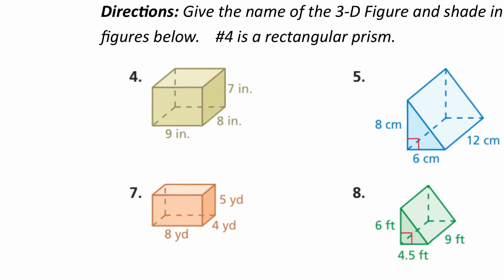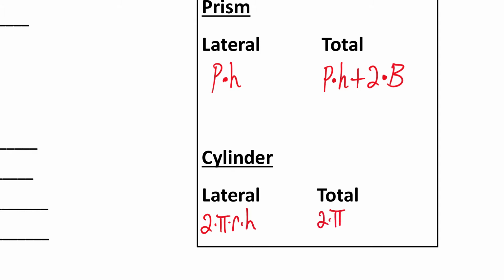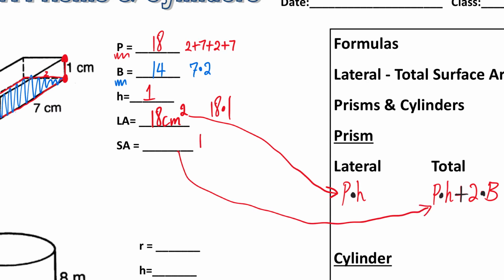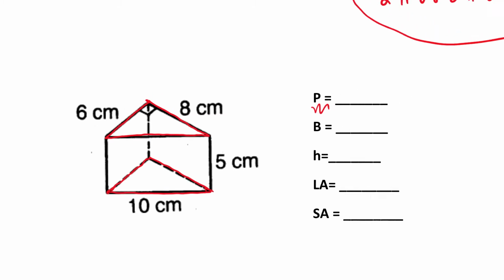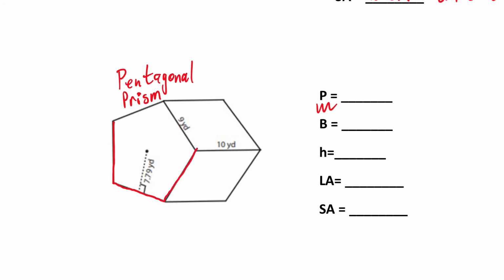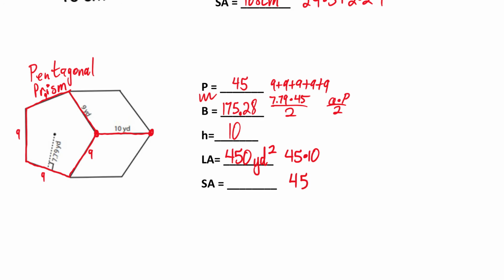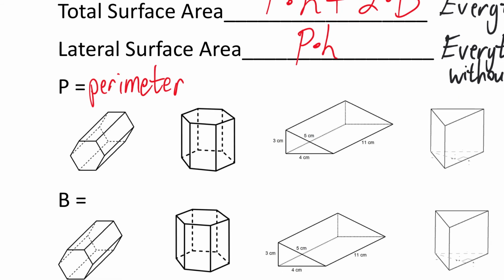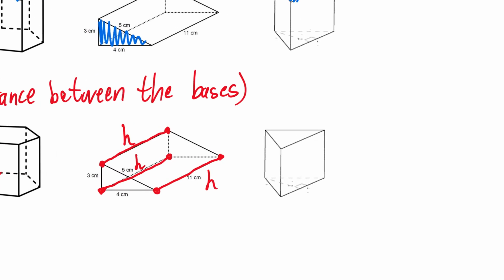Lateral Total Surface Area Prism Cylinders Day 2